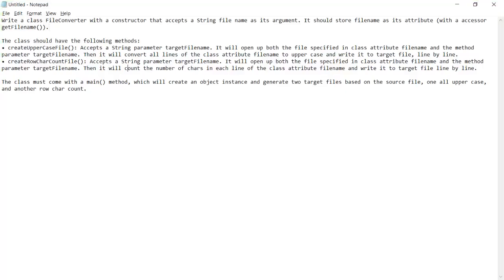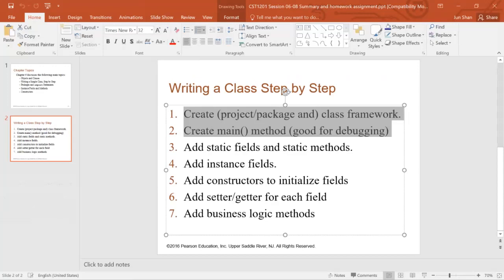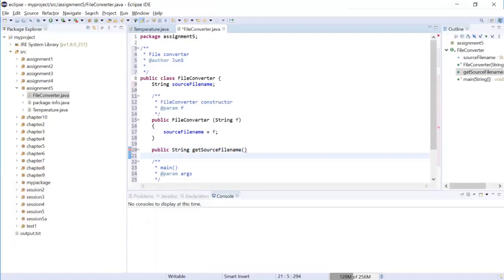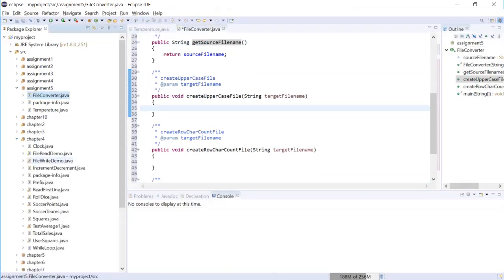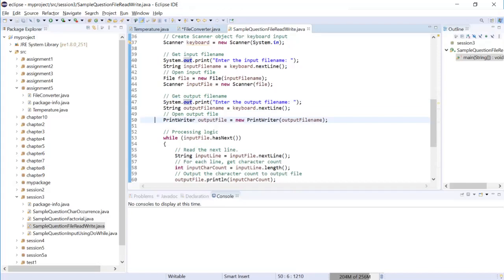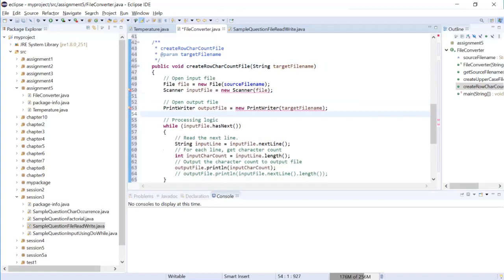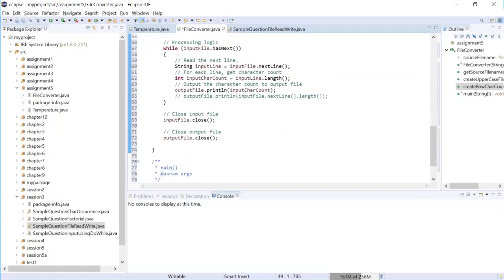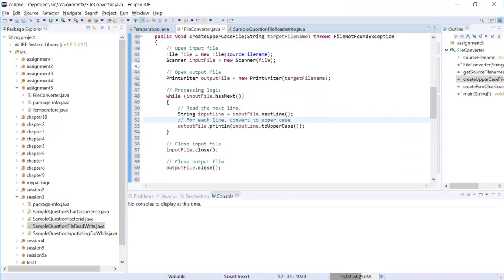CST1201 Session 07 00b Assignment review